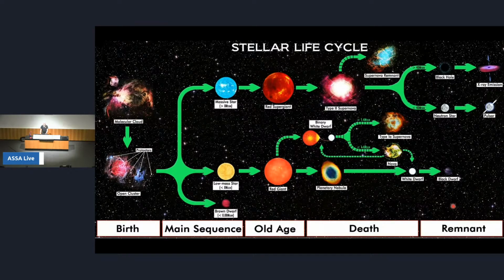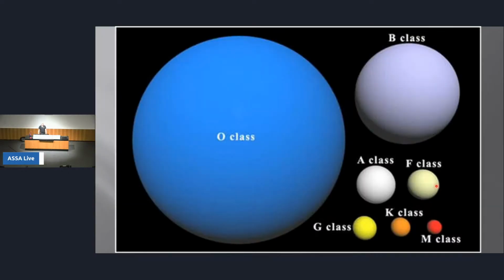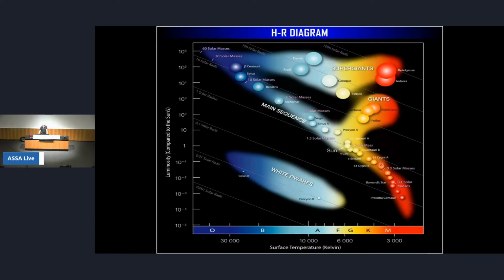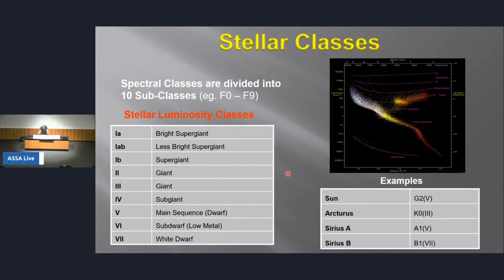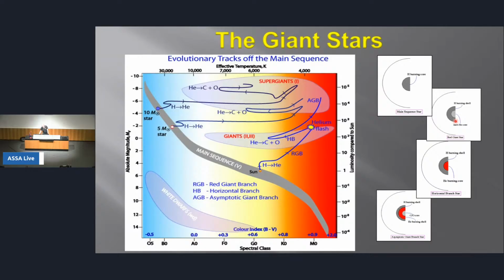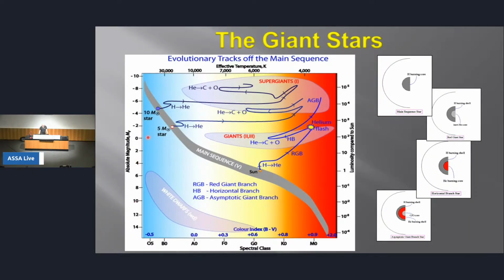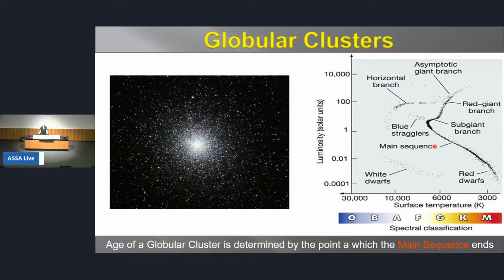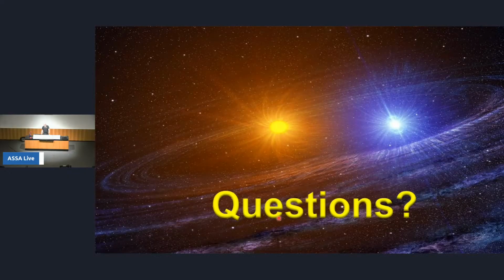Stellar Evolution Part 1 | Astronomy Education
Abstract: In this session we will take a close look at the Hertzsprung Russell (HR) Diagram which explains the relationship between luminosity, mass and temperature in stars during their various phases of evolution from a protostar and the main sequence through to red giants and white dwarfs.

Bio: Colin is employed as a biomedical technician at St. Andrew’s Hospital. He is a Life Member of ASSA and has been the Society's Beginner's Councillor for 16 years. He owns a Sirius observatory in Gawler where his main interest is Astrophotography. He is also participating in an international amateur search for habitable exoplanets and currently has an unconfirmed sub-Jupiter discovery around GL3470.